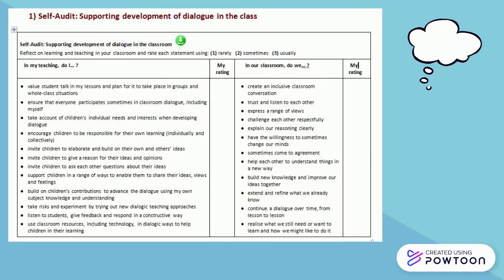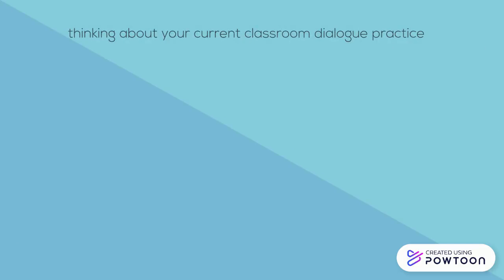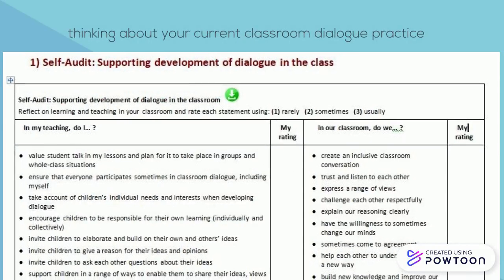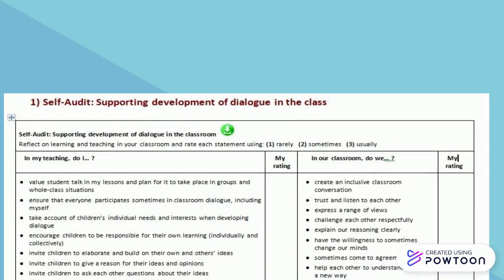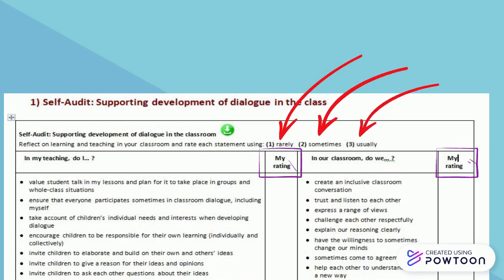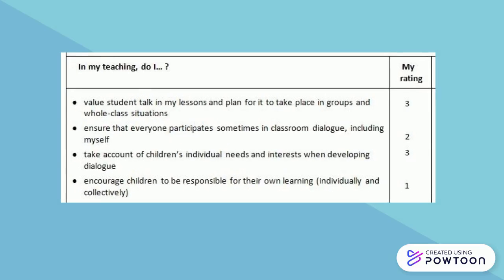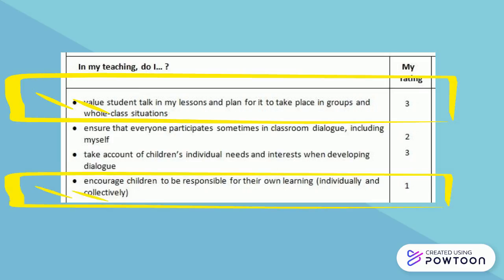Completing your self-audit